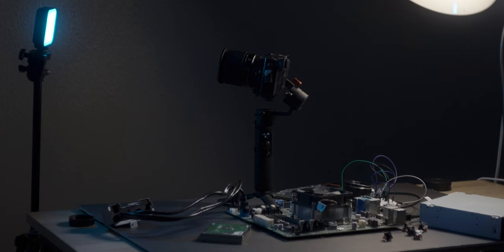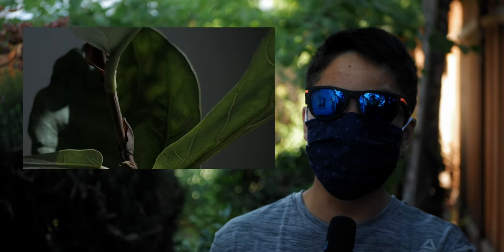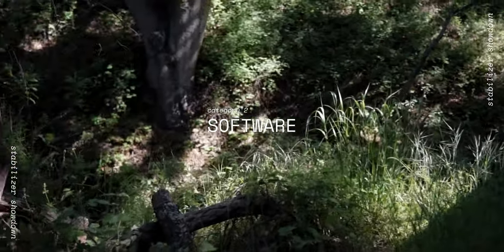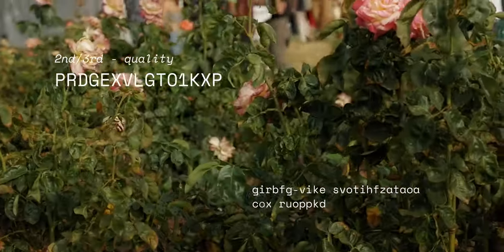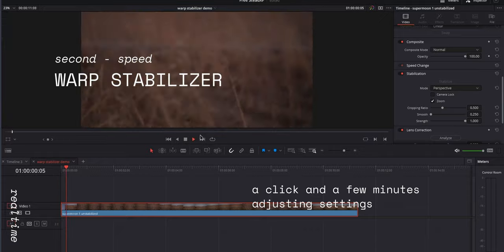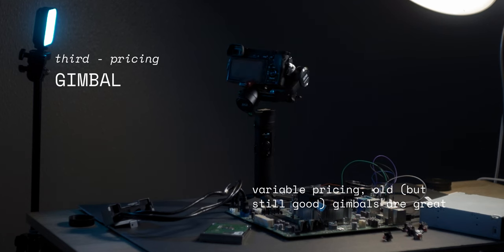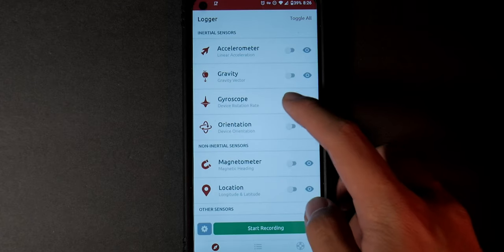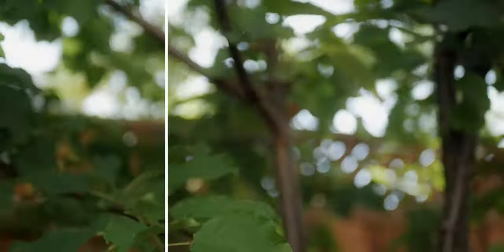gyro stabilization with your phone!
Get gyro stabilization on any camera with your phone!

I also forgot to mention that if you have a recent Sony camera, you can use Catalyst Browse for the same function.

(NOTE: You only need to record Gyro information, and I'd recommend recording/using uncalibrated data at the highest sample rate)

Op. 32 - No. 2. Nocturne in A♭ major - Frédéric Chopin, Olga Gurevich

Locked In - Richard Bodgers
Timestamps:
00:00 - Intro
00:57 - Sample Reel 1
01:03 - Why?
01:58 - Comparison
04:37 - Practical Use
04:49 - Sample Reel 2
04:55 - Tutorial
05:57 - Sample Reel 3
06:06 - Is It Practical?
07:00 - Outro